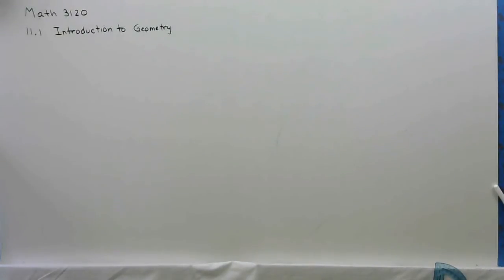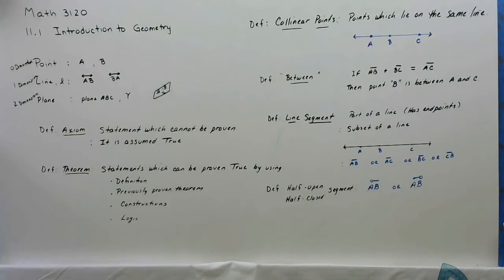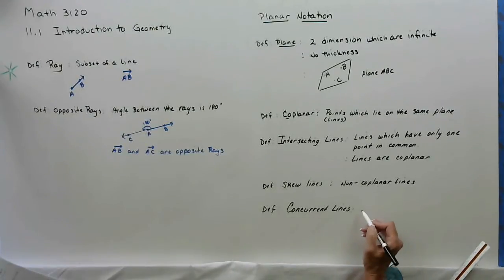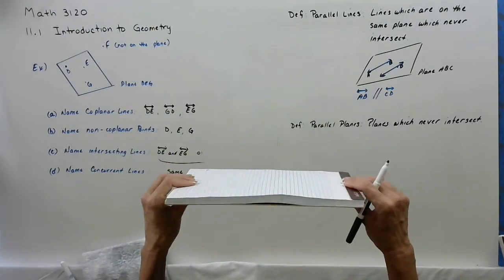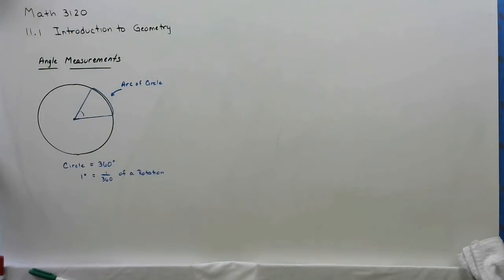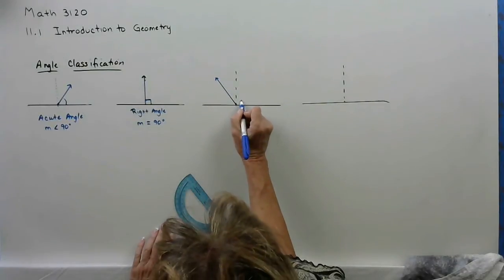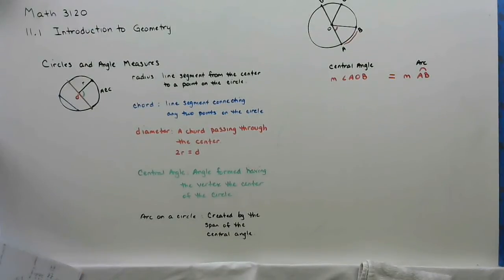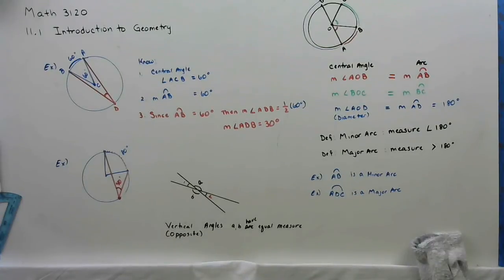MA 3120 Section 11 1